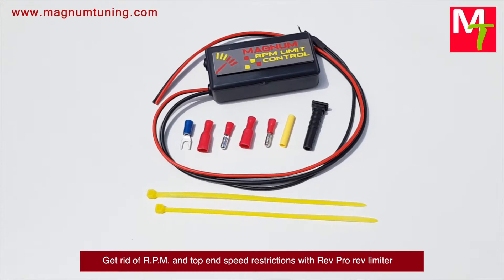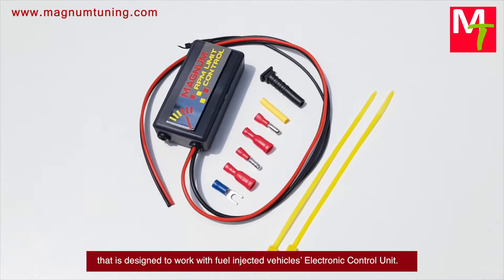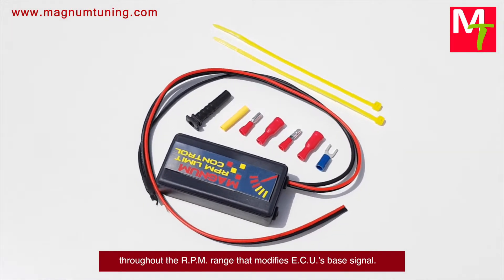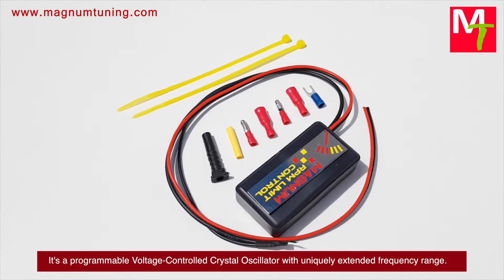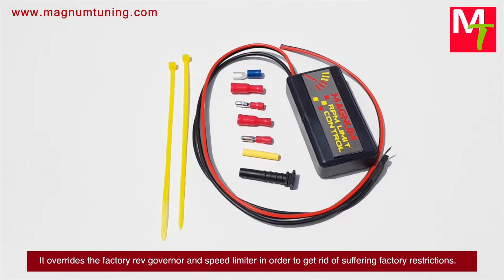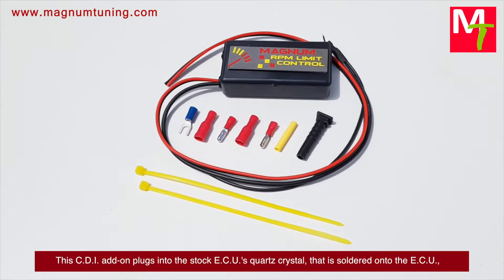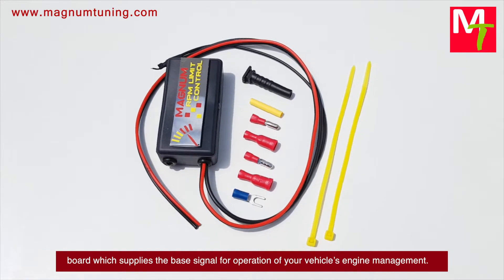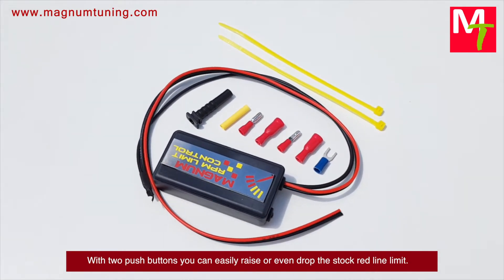Revolution PRO Programmable Car Truck Rev Limiter Rev Up Your Ride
Get rid of R.P.M. and top end speed restrictions with Rev Pro rev limiter that is designed to work with fuel injected vehicles’ Electronic Control Unit. Adjustment is committed by a microcontroller that selects R.P.M. in increments of 20 1 per minute, throughout the R.P.M. range that modifies E.C.U.’s base signal. It's a programmable Voltage-Controlled Crystal Oscillator with uniquely extended frequency range. It overrides the factory rev governor and speed limiter in order to get rid of suffering factory restrictions. Fuel remapping mated to this unit is a must. This C.D.I. add-on plugs into the stock E.C.U.'s quartz crystal, that is soldered onto the E.C.U., board which supplies the base signal for operation of your vehicle’s engine management. With two push buttons you can easily raise or even drop the stock red line limit. It neither affects engine reliability nor durability, unless you are racing or over-extending your vehicle.